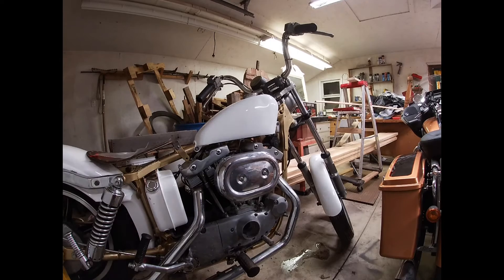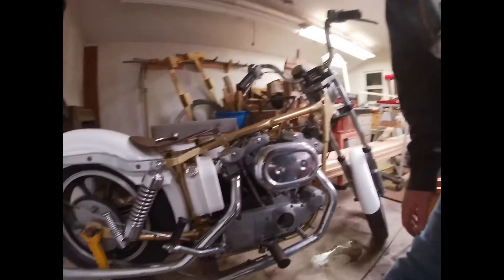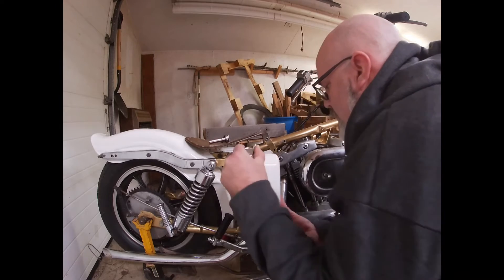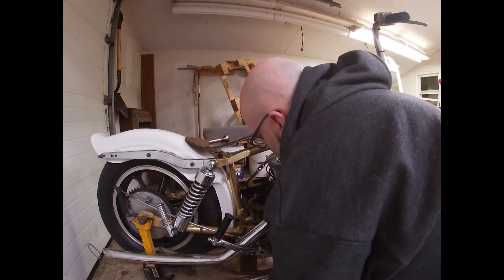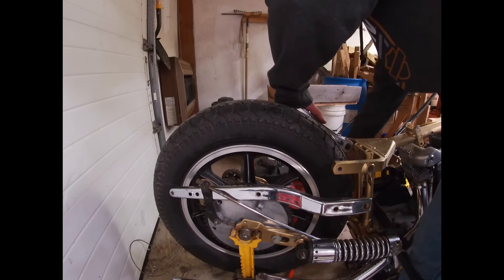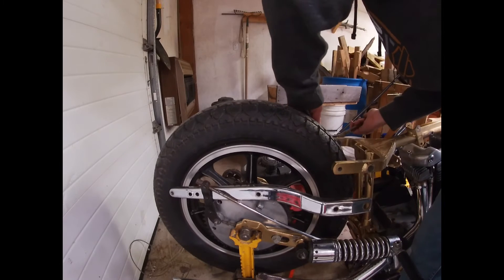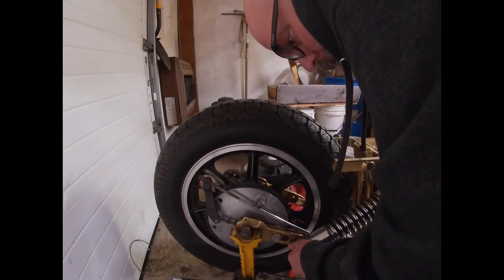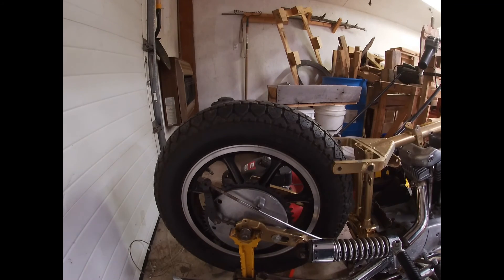Ironhead Sportster Project #1 - off come the tins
Getting parts ready for powder coating